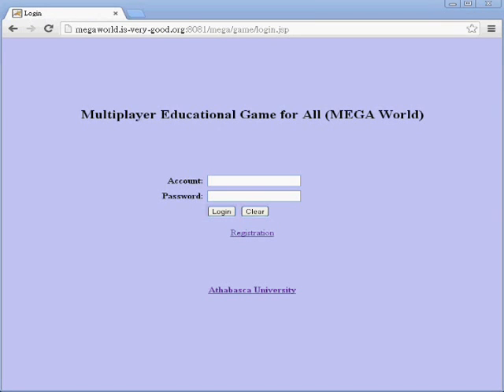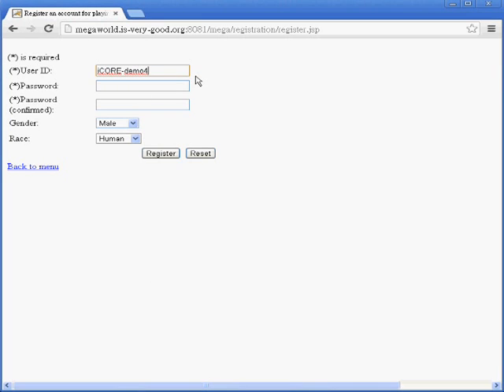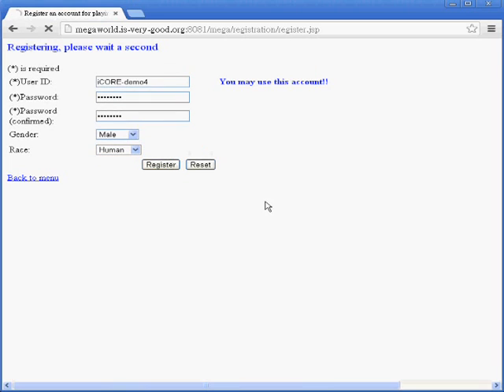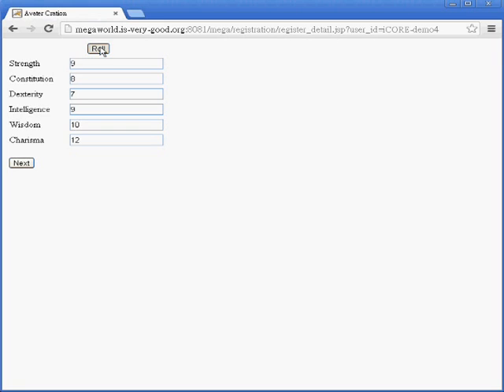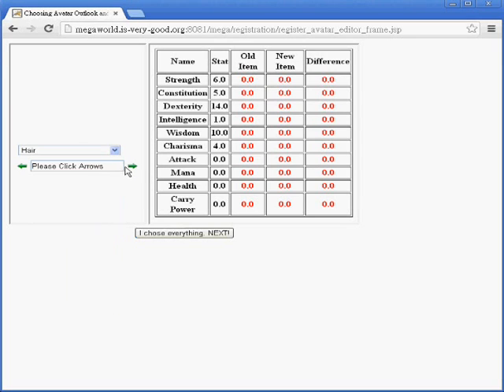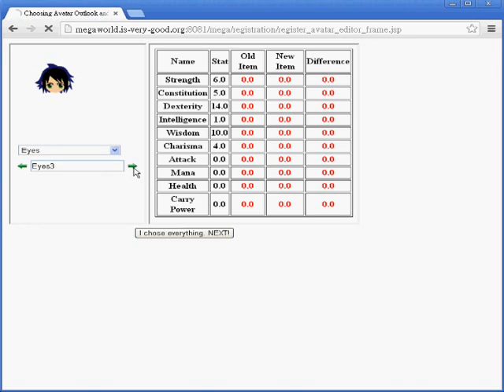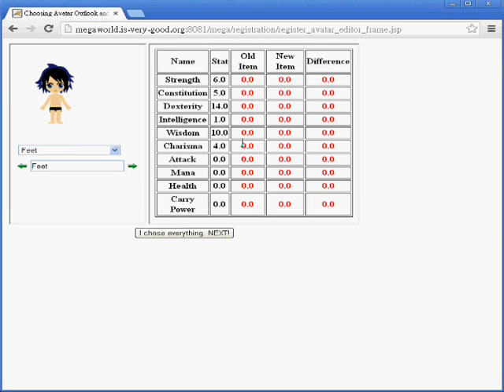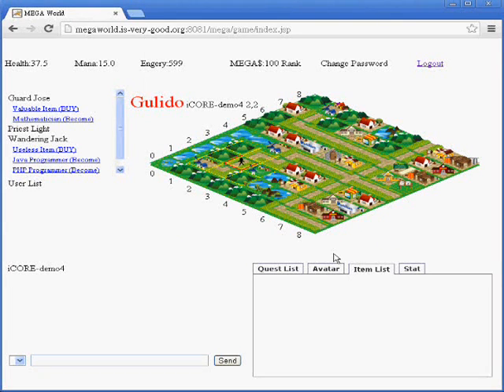Multiplayer Educational Game for Assessment (MEGA World v2.0 alpha)-Avatar Registration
MEGA World 2.0 alpha version provides teachers and students more flexible management user interface, better graphics, new quest types, and more gaming features and functions.

MEGA World is a multiplayer educational game for assessing students' knowledge and skills in particular learning domains. Students can travel in the virtual world, meet with non-player controlled characters (NPCs), meet and talk to other players, pick-up quests from NPCs, and earn rewards from NPCs by solving the quests. With the characteristics of multiplayer role-playing game, the students can have fun while doing their homework and exercises. The multiplayer online game offers the students a forum of exchanging idea and experiences. Moreover, due to the characteristics of multiple player online games, the students can look for a certain degree of help from peers and even use the game as a social network to exchange work experiences or seek solutions to problems after graduation.

References:
Rita Kuo, Maiga Chang, Kinshuk, and Eric Zhi-Feng Liu. (2010). Applying Multiplayer Online Game in Actionscript Programming Courses for Students Doing Self-Assessment. In the Proceedings of Workshop on New Paradigms in Learning: Robotics, Playful Learning, and Digital Arts, in the 18th International Conference on Computers in Education, (ICCE 2010), Putrajaya, Malaysia, November 29-December 3, 2010, 351-355.

Maiga Chang and Kinshuk. (2010). Web-based Multiplayer Online Role Playing Game (MORPG) for Assessing Students' Java Programming Knowledge and Skills. In the Proceedings of the 3rd IEEE International Conference on Digital Game and Intelligent Toy Enhanced Learning, (DIGITEL 2010), Kaohsiung, Taiwan, 04/12-16, 2010, 103-107. (IEEE)